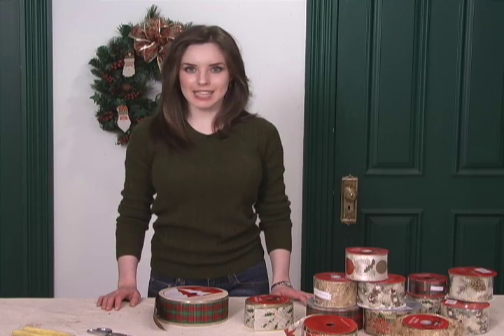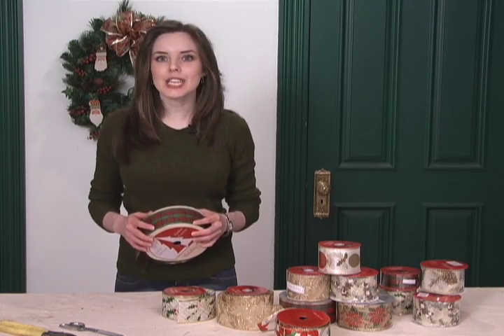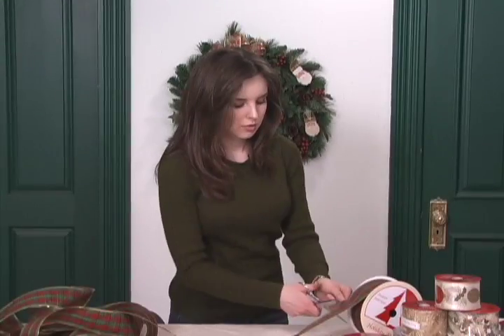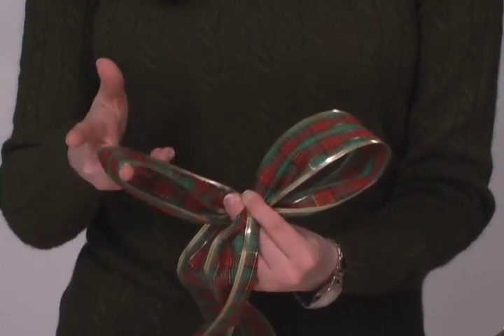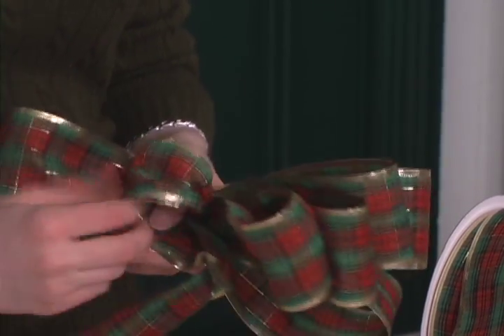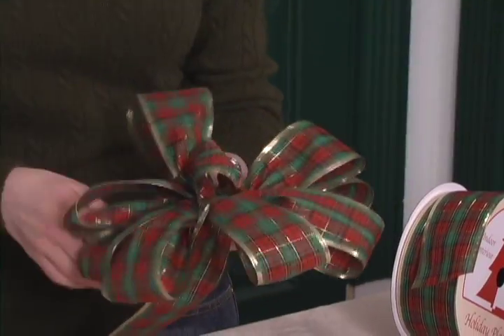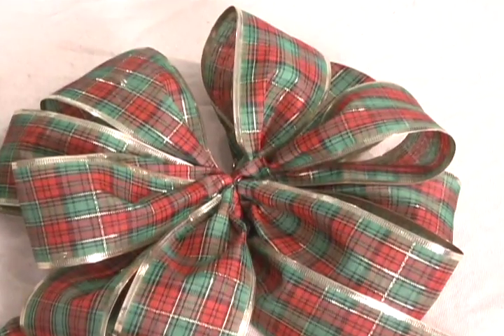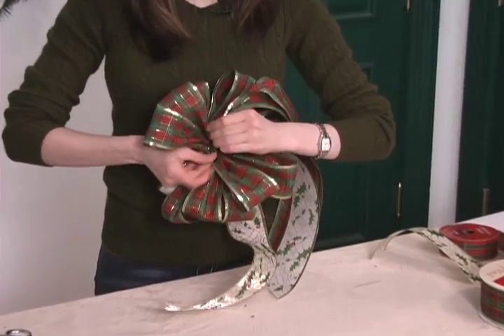How to Make a Bow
Learning how to make a bow is very easy with these instructions from AsktheDecorator.com host Meghan Carter. She will walk you through the steps of how to make a bow, and you'll also discover multiple ways to style your bow. Whether you want an elegant bow, a casual bow or a double bow, you'll easily be able to make many bows to use around your home and on gifts.